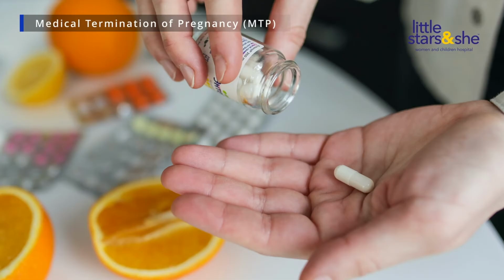Medical Abortion Pills Step-by-Step Guide : What to Expect and How to Prepare | MTP Explained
Medical Abortion Pills Step-by-Step Guide: What to Expect and How to Prepare | Dr. Sowmya Sampurna | MTP Explained

In this video, Dr. Sowmya Sampurna, Obstretrician & Gynaecologist and Infertility Specialist & Laparoscopic Surgeon at Little Stars & She, discusses the Medical Termination of Pregnancy (MTP) process in detail, guiding you through each step to ensure a safe and informed experience. From confirming pregnancy location to monitoring hemoglobin levels and blood group, Dr. Sowmya explains the necessary tests and precautions involved. She also addresses post-MTP care, including follow-up scans and potential complications like retained products of conception (RPOC). Whether you're considering MTP for the first time or seeking guidance for a specific situation, Dr. Sowmya provides valuable insights to empower your decision-making process. Consultation with a physician is crucial for personalized guidance.

మెడికల్ టెర్మినేషన్ ఆఫ్ ప్రెగ్నెన్సీ లేదా ఎం టి పి అనేది మందుల సహాయంతో వద్దు అనుకున్న ప్రెగ్నెన్సీ ని ముగించడం, మందులతో కదా అని స్వంతగా చేసుకొనేదికాదు. వైద్య పర్యవేక్షణలో ప్రెగ్నెన్సీ ఎన్ని వారాలు ఉందొ దాని బట్టి తగు జాగ్రత్తతో వైద్య నిర్ణయం మేరకు చేసే ప్రోసిజర్. స్వంతంగా మందులు వాడుకుని ప్రెగ్నెన్సీ ముగించే ప్రయత్నం వలన కలిగే నష్ఠాలను ఈ వీడియోలో తెలియచేసారు లిటిల్ స్టార్స్ అండ్ షి హాస్పిటల్ ఫర్ విమెన్ & చిల్డ్రన్ కి చెందిన  డాక్టర్ సౌమ్య సంపూర్ణ . స్త్రీ వ్యాధులు మరియు ప్రసూతి నిపుణులు .. మరియు లాపరోస్కోపిక్ సర్జన్,

Key Highlights : -
00:00 Introduction and Initial Tests
- Confirmation of Pregnancy Location
- Blood Tests Including Hemoglobin Levels
- Importance of Hemoglobin Levels
00:41 MTP Pills and Treatment Plan
- Pill Schedule and Adherence
- Symptom-Based Dosage Determination
- Consideration for DNC at 10-11 Weeks
01:39 Post-Treatment Care and Follow-Up
- Review Scan After 15 Days
- Check for Retained Products of Conception
- Return to Normal Life or Further Treatment

* Location : -
Hyderabad
Ascent Towers, 8-2-596, Road No. 10, beside SBI Bank,  Gaffar Khan Colony, Banjara Hills, Hyderabad, Telangana 500034, India

Rajahmundry
Door No. 76-6-11, Plot no. B-4, Gandhipuram, Rajamahendravaram/Rajahmundry, Andhra Pradesh 533103